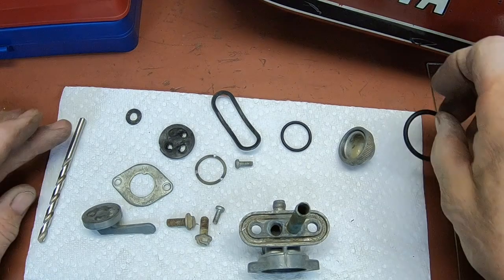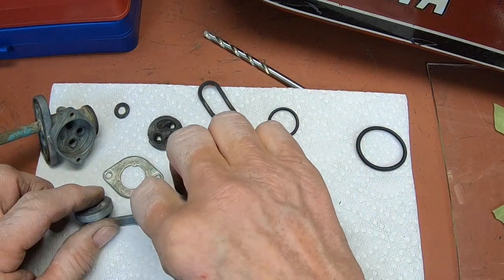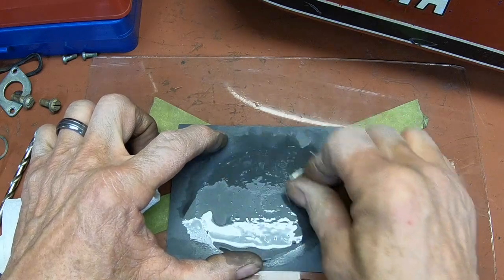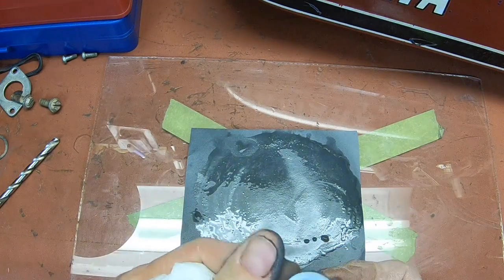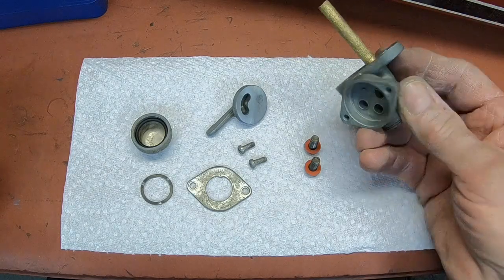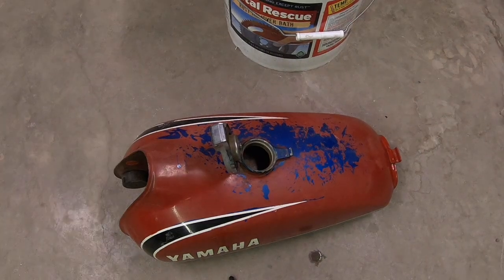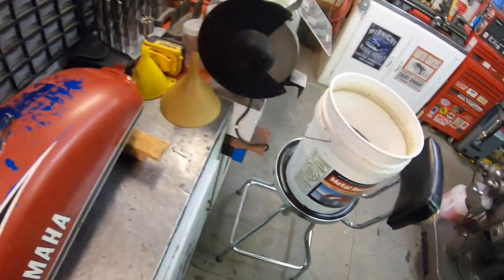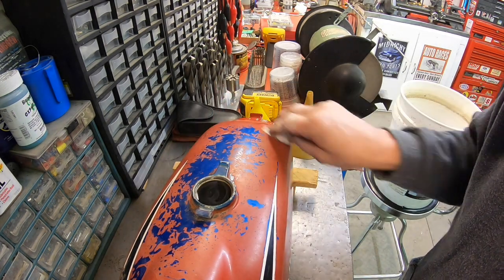Yamaha CT-3 Gas tank, petcock, and gas cap repairs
In this video I clean and derust the fuel tank, go through rebuilding the flip top fuel cap, and the petcock. I use acetone to clean, and metal rescue to remove the rust.